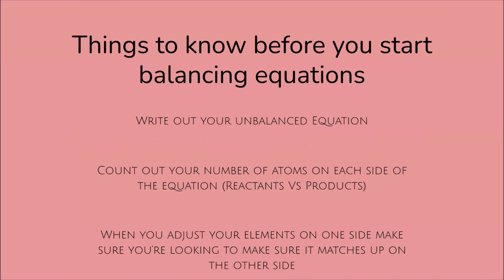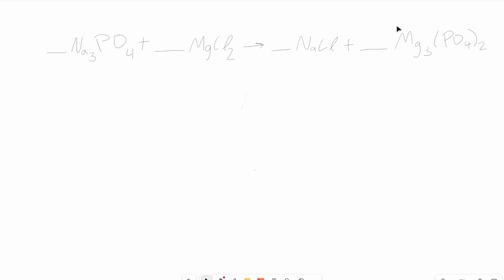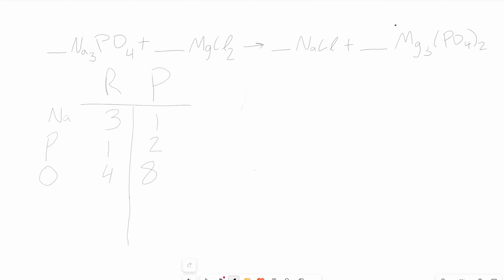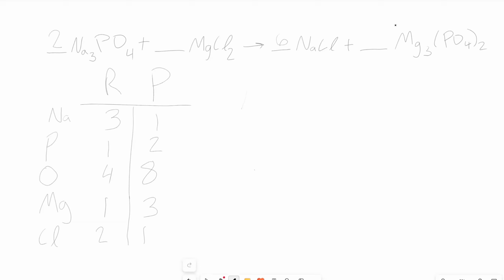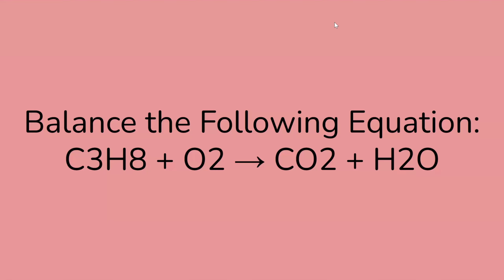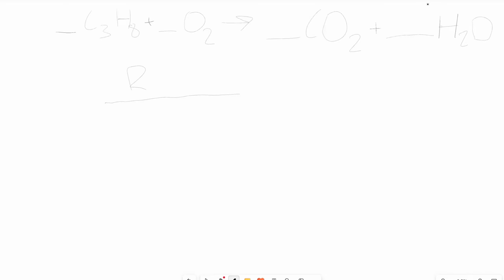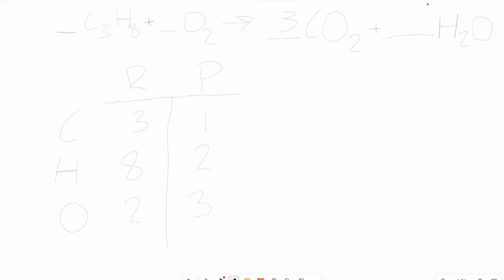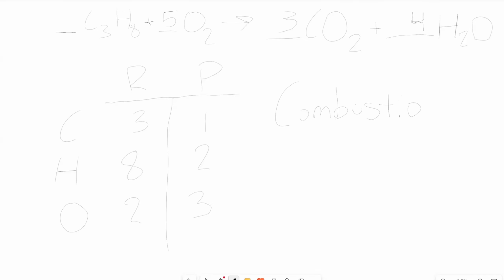AP Chem Basics Pt 2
Hey guys, WE're back after a little break with another Chemistry Video this time about balancing equations. We're looking into some specific types of reactions as well as how to approach these types of problems.